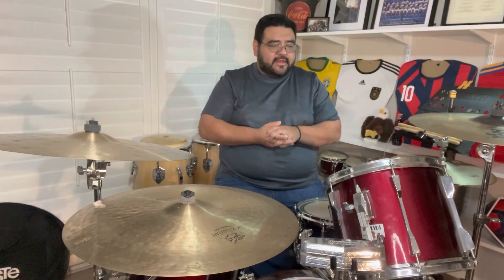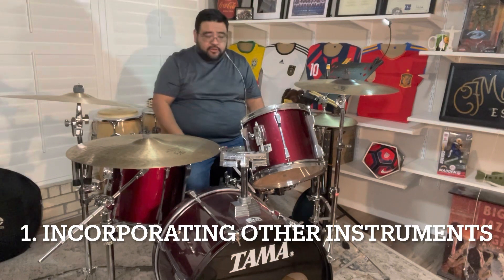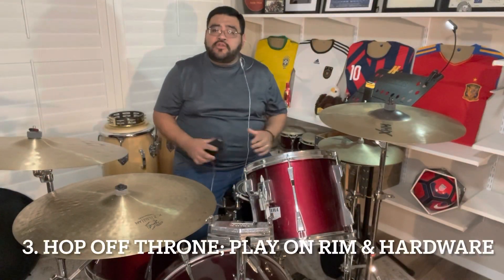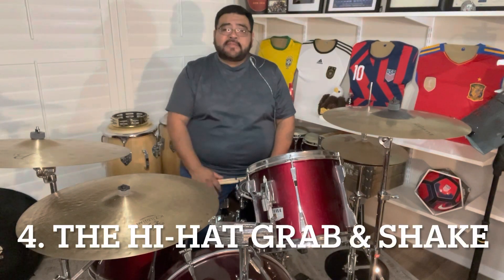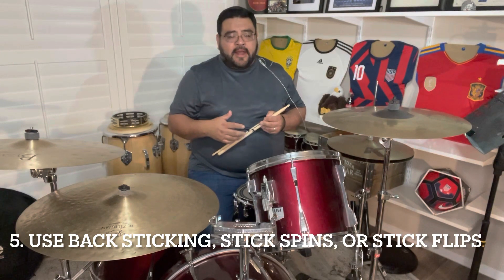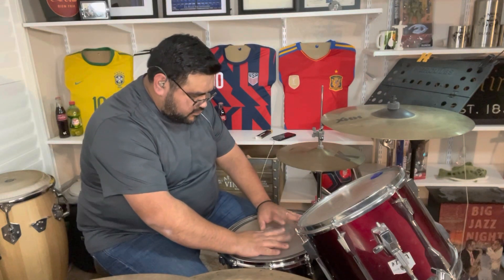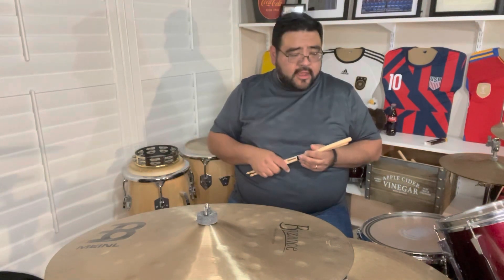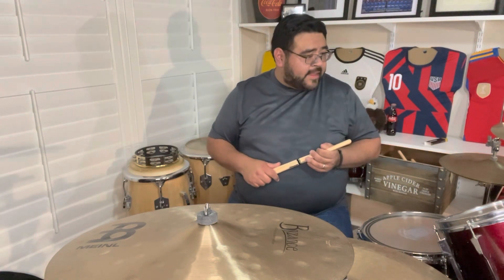6 Ways to Make Your FAF Drum Solo Stand Out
Whether you are preparing a solo for the upcoming Fine Arts Festival or competing in another type of drum off, there are many ways to get those general effect or overall effectiveness points. In this video, Jesús demonstrates six methods he’s used or judged. Whether you use these as a basis for your solo or not, remember that the content is always priority. In a previous video (link below), Jesús goes over some of the main do’s and dont’s for the FAF instrumental solo category.